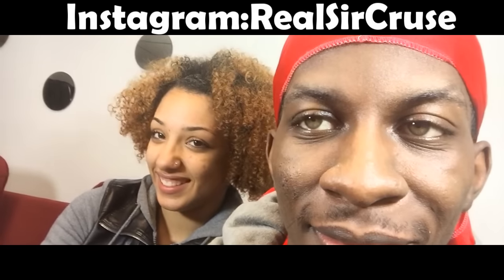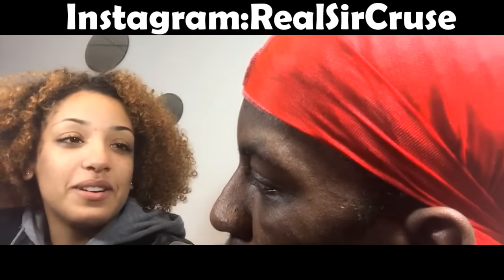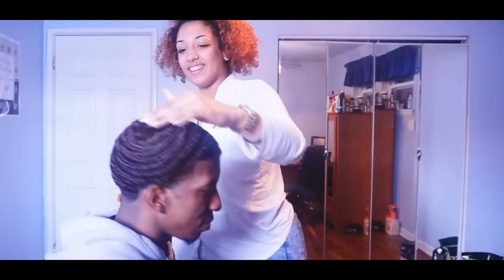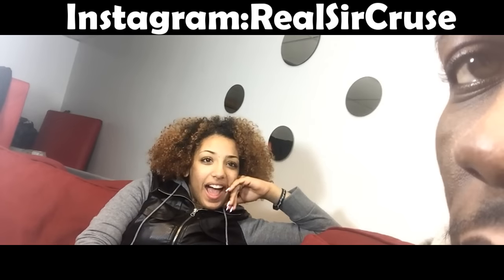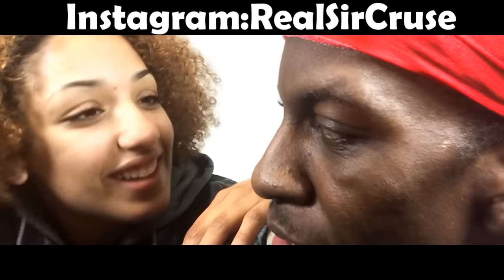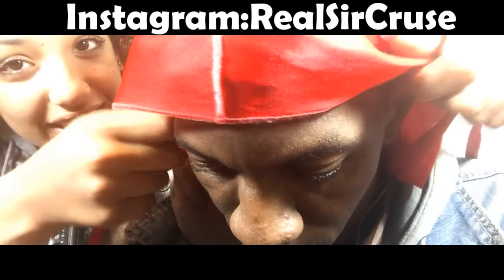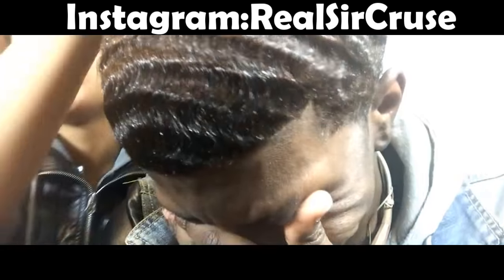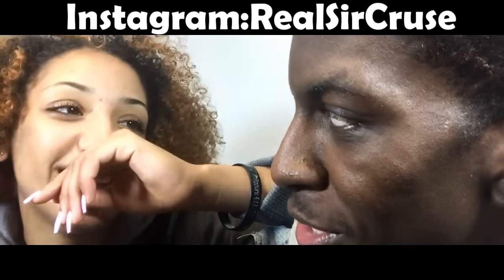How To Get Waves Tutorial (HD]